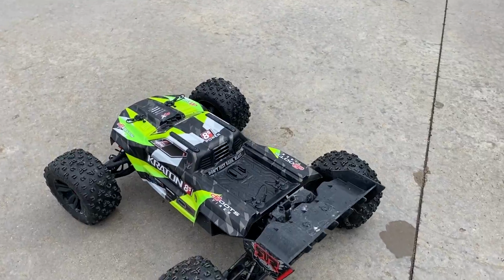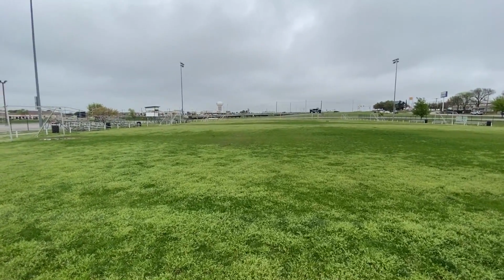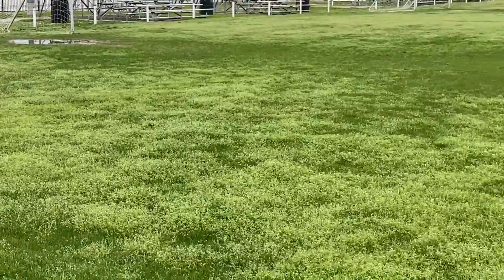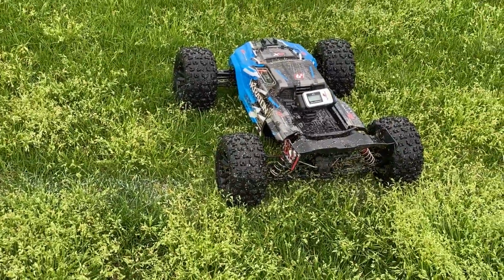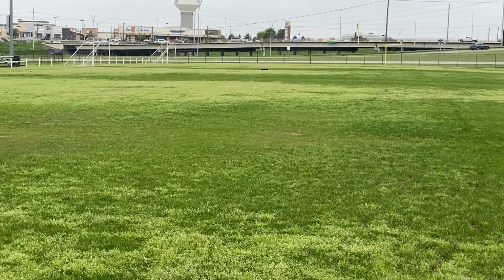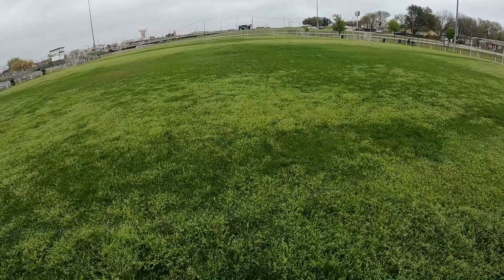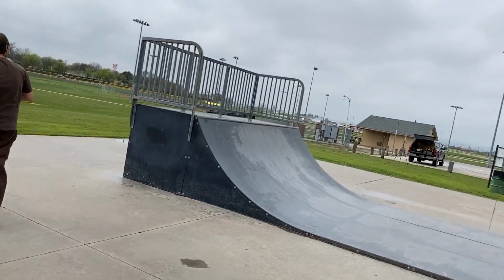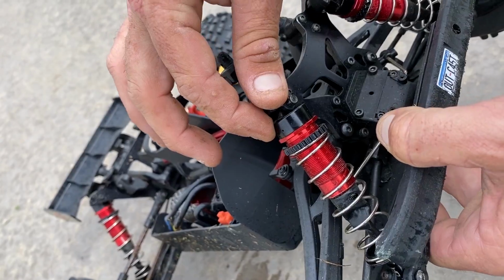Arrma Kraton & Outcast 6S V4 & Axial Yeti XL go for a Bash In the Park! Skatepark Bashing!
In this video we took some RC's to the park and had a blast. The big 8S Kraton had issues right away but we will get it fixed and back in action asap. We broke a lot of parts but will be doing a series of videos going over each car and testing and fixing and upgrading each one. Stay strong and stay safe and remember we are all in this together and need to look out for each other and do our part to stay home and social distance. You guys are awesome and we are building the best community ever.